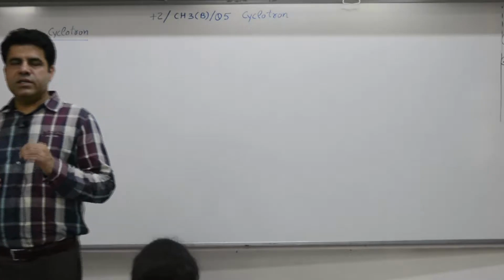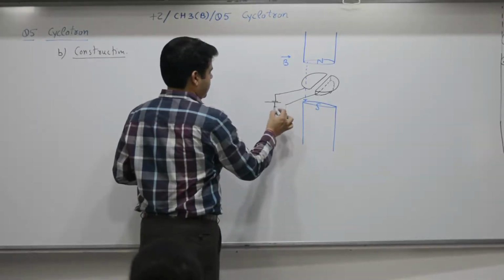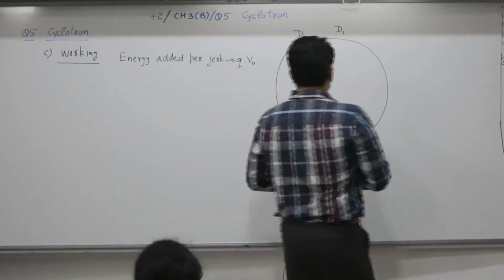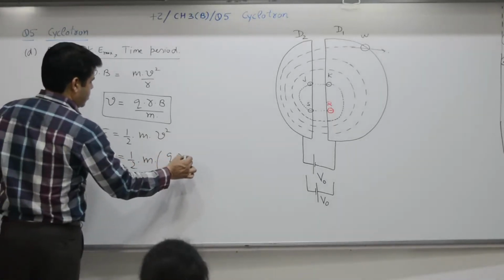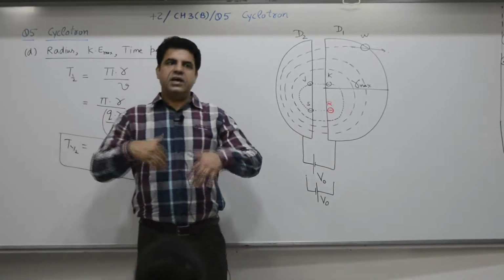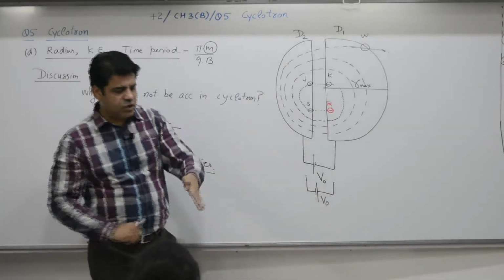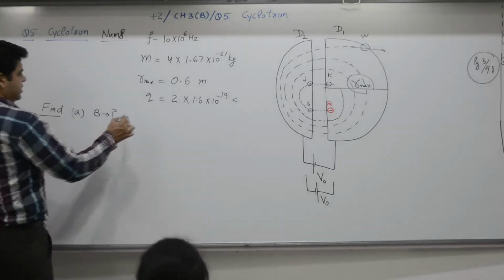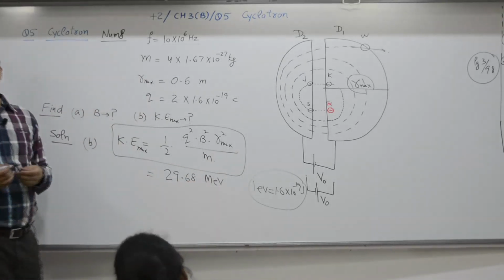Class 10+2, Chapter 3B, Question 5, Cyclotron